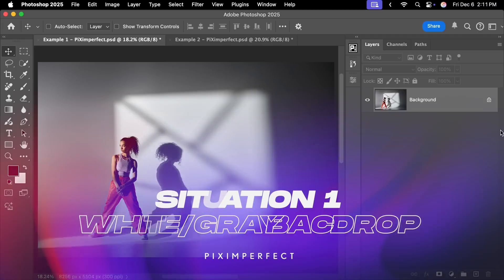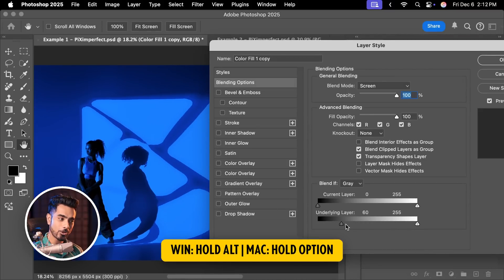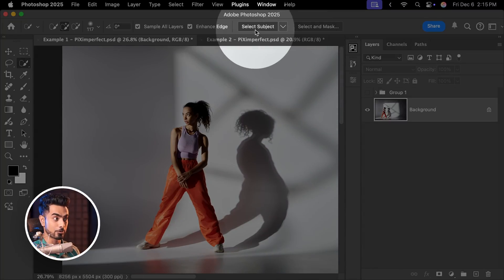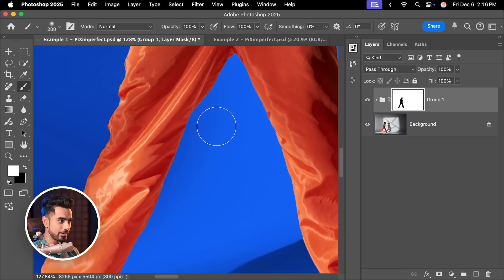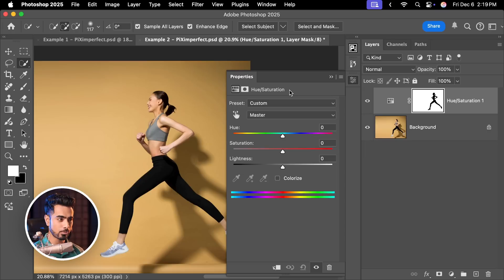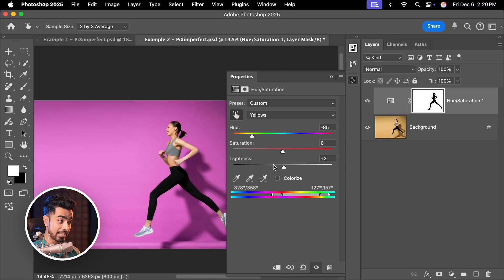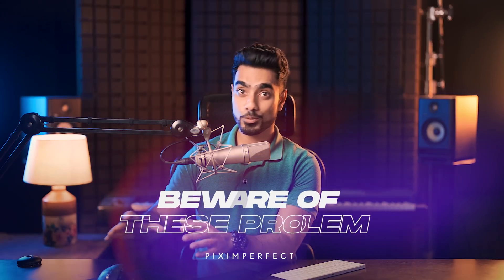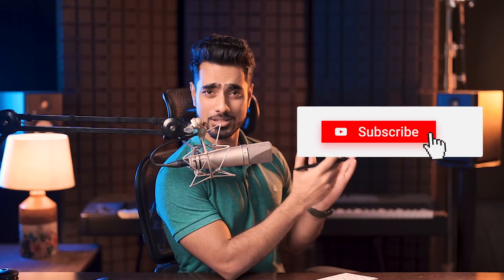2-Min Photoshop: Right Way to Change Backdrop Color!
Discover 2 different ways to change the color of backdrops in Photoshop for different scenarios!

Using the power of blend modes and adjustments, we'll learn how to seamlessly color the background or modify the existing colors. I hope this video helps. :)

► TIMESTAMPS:
00:00 Technique 1 - White or Gray Background
02:21 Technique 2 - Color Background
04:16 Beware of These Problems

2. Finished PSD (Only for PiXimperfect Pro Members)